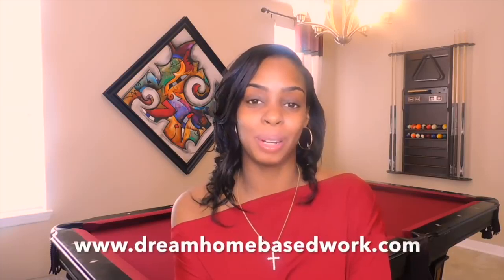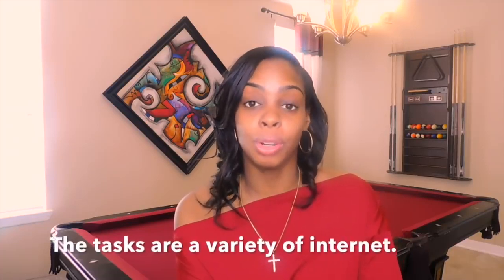Get Paid 8 14hr from Your Smartphone No Computer Needed